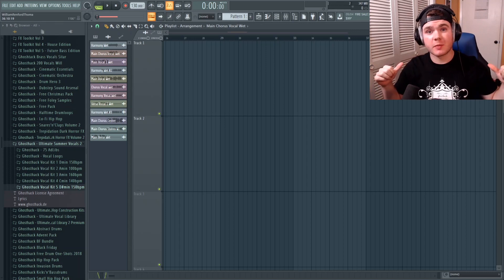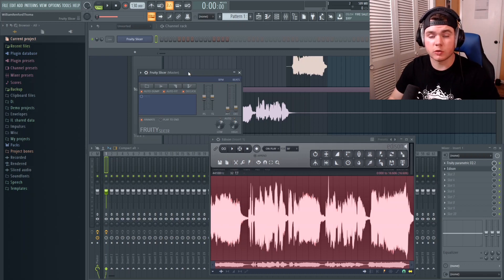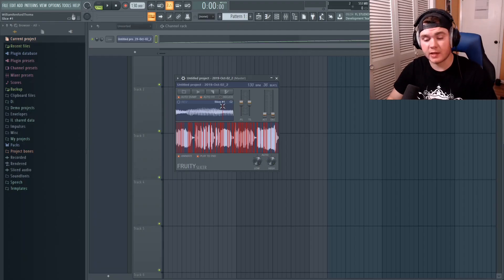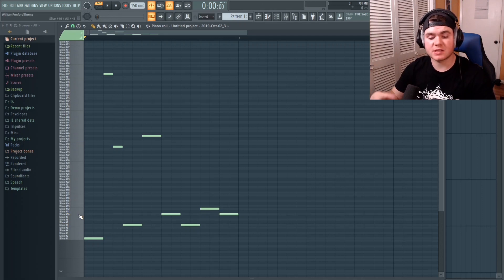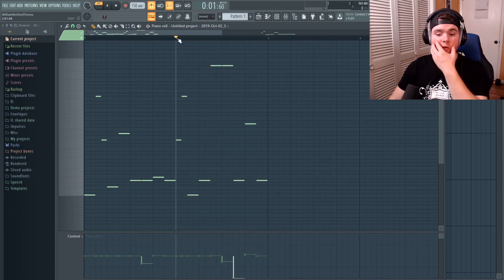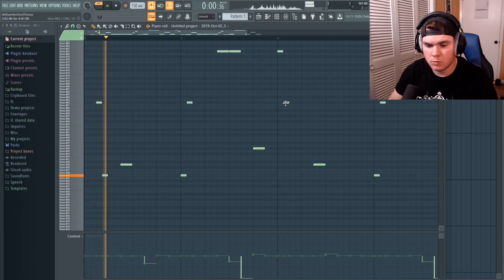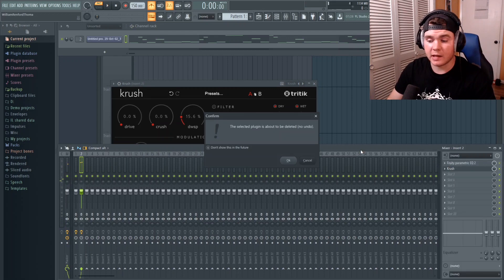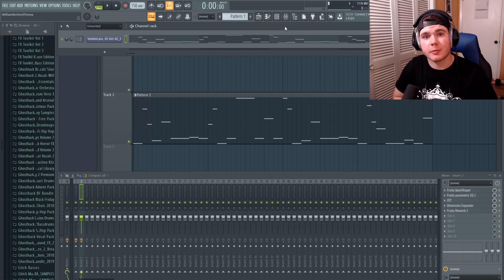HowTo: Vocal Chopping in FL Studio!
In this video Will shows how to create some awesome vocal chops completely in FL Studio with the help of the slicer plugin!